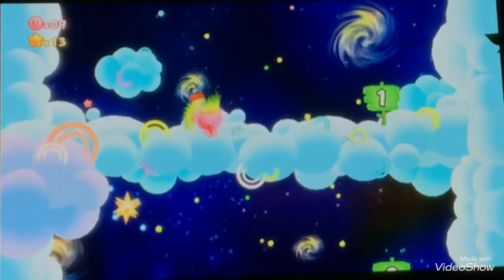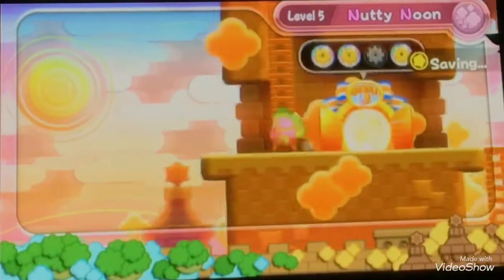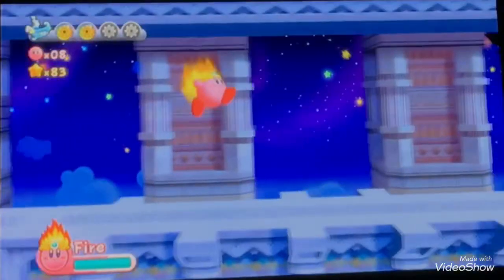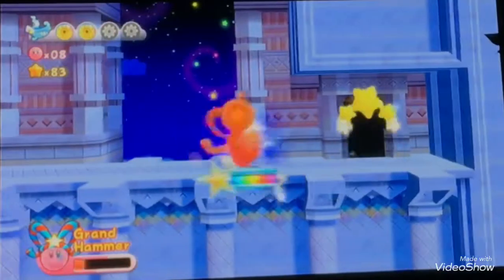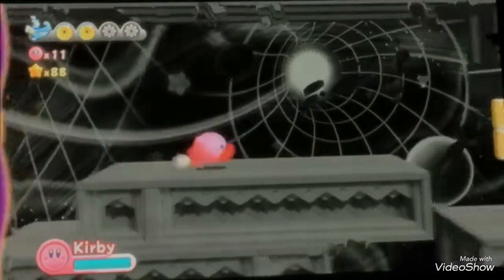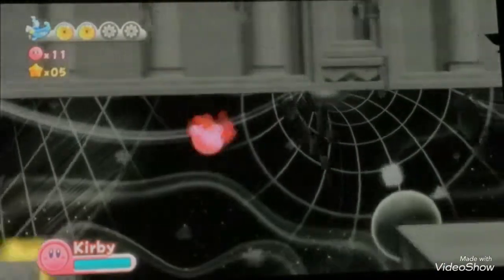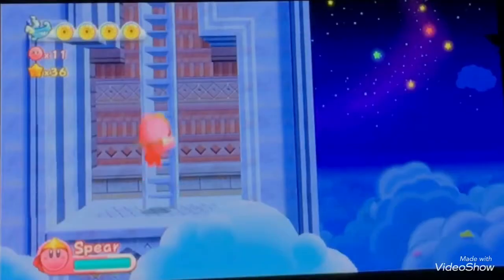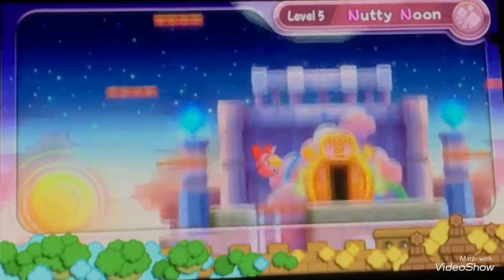Kirby’s Return to Dreamland: World 5! (Nutty Noon) (Part 2 of 3)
Welcome to my newest playthrough on Kirby's Return to Dreamland for the Nintendo Wii! In this video, we once again go through World 5 and collect all of the energy spheres once again. So sit back, relax, and enjoy!

My Nintendo Network ID:

loganboy456